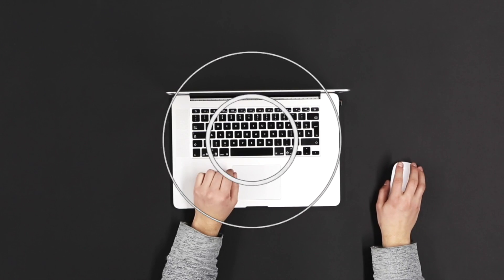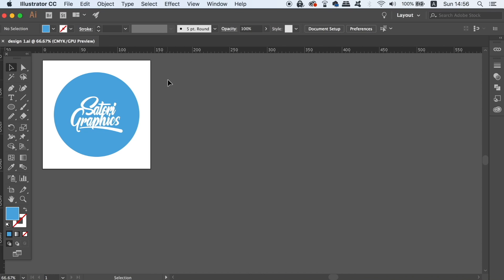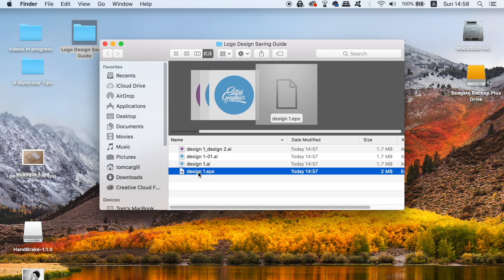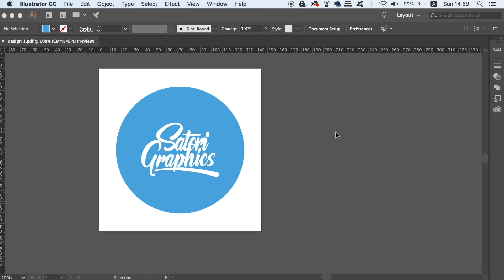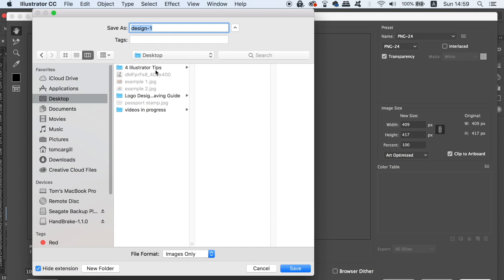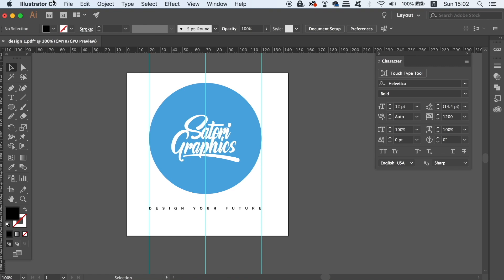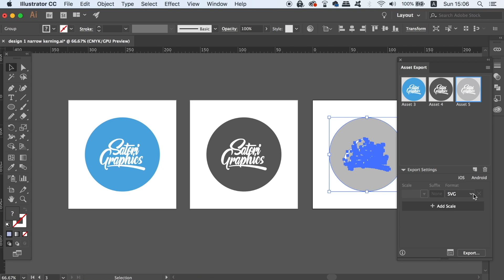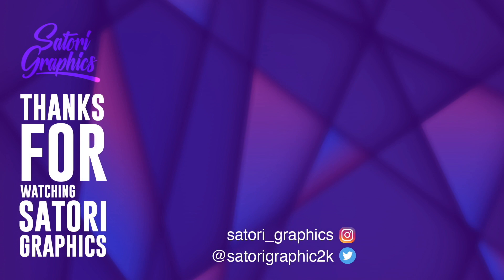How To Save Your Logo For A Client (ULTIMATE GUIDE)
Do you get confused on how to save YOUR LOGO for a client? In todays video, I am going to dispel any confusion, and illustrator exactly how to save your logo for a client, with this logo design guide. So tune in, and learn exactly how you should save a logo design for a client.

As well as the video guide on saving a logo for a client, I also have some bonus tips at the very end of the video, relating to saving a logo design for a client. I explain which file formats I use, and why they are used, but also show you how to save a design into the relevant file formats.
I know many of you in my audience are logo designers, and you pretty much requested a video like this, so I am happy to bring to you all this guide on how to ave your logo for a client today; I hope that it’s useful and of some help!

If you found todays Illustrator guide on how to save your logo designs enjoyable or useful, let me know in the comments section and drop a like on your way out.

5 File Formats: 0:44
Bonus TIps: 7:03

MUSIC